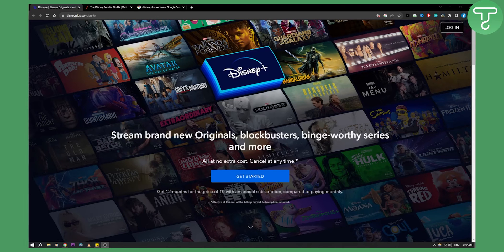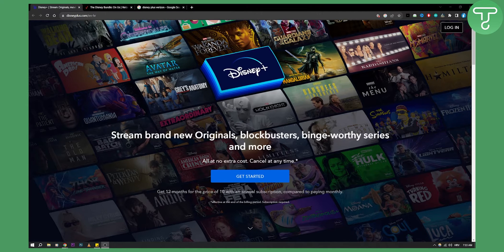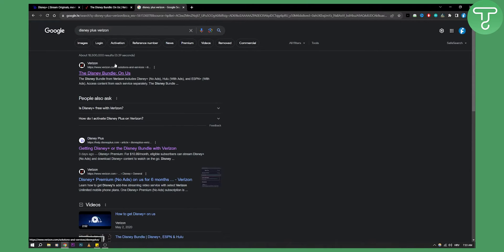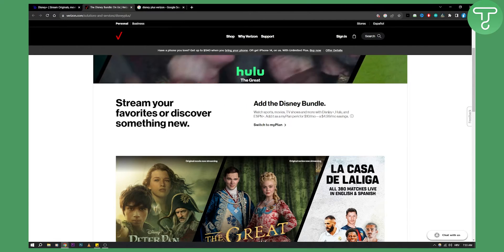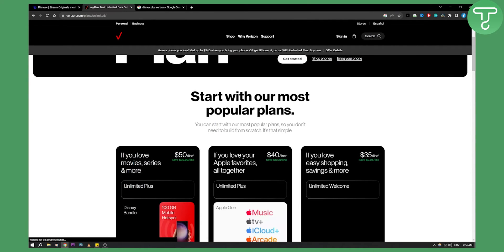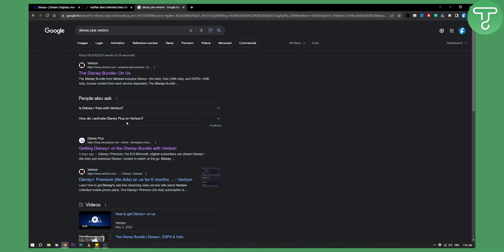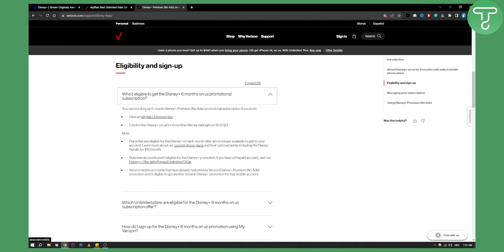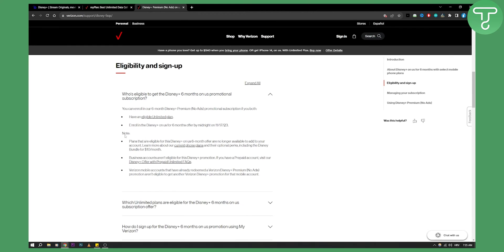How to Set Up Disney Plus Bundle From Verizon (Tutorial)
In this video, I will show you how to set up disney plus bundle from verizon